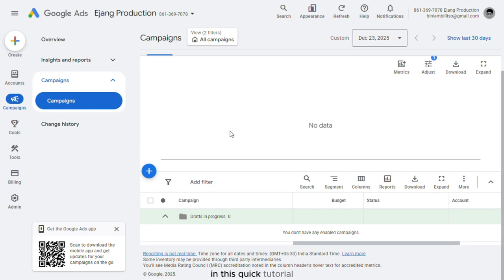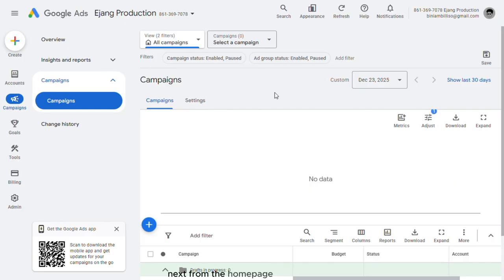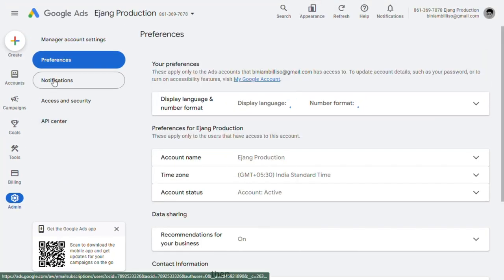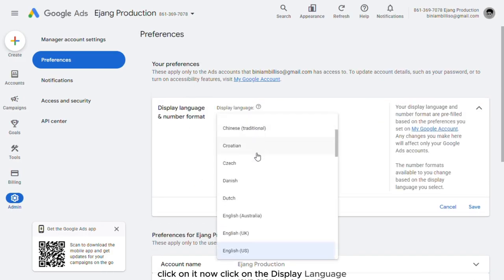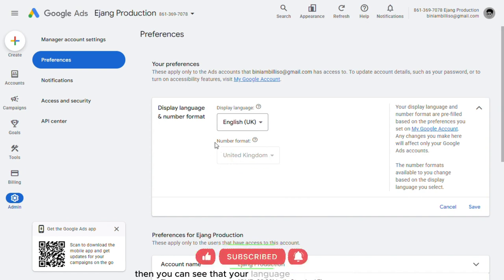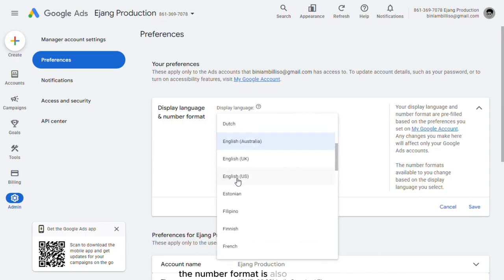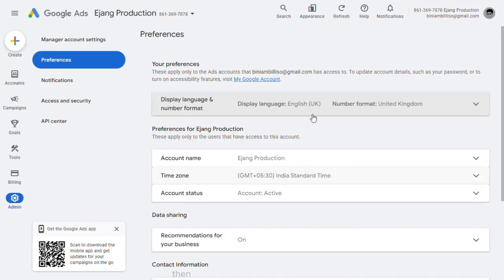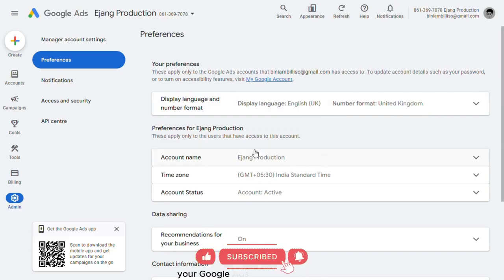How to Change Your Google Ads Account Language (Step by Step)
Using Google Ads in the wrong language? In this quick tutorial, I’ll show you exactly how to change your Google Ads account language, so the interface displays in the language you’re most comfortable with.

You’ll learn:
– Where to find language settings in Google Ads
– How to change the account interface language
– What languages are supported
– When the language change takes effect
– What to do if the language option doesn’t appear

Perfect for international advertisers and users managing Google Ads in multiple regions.